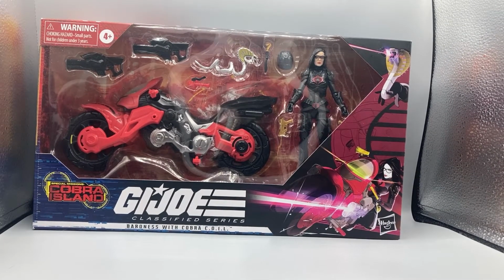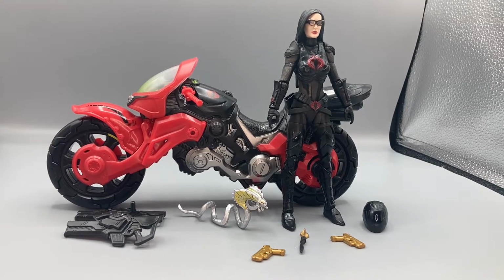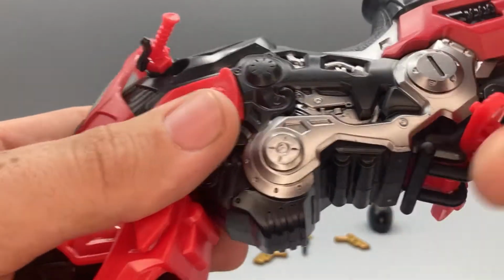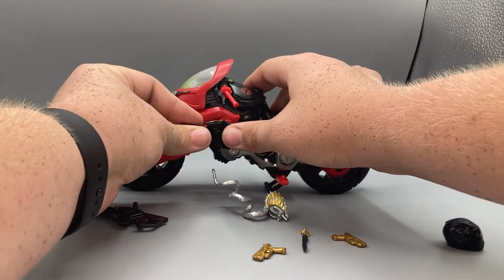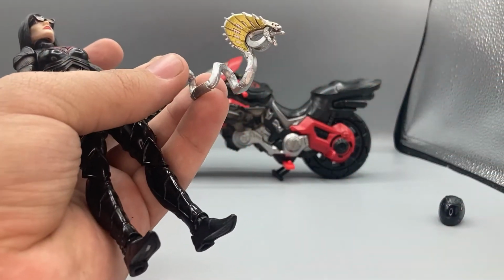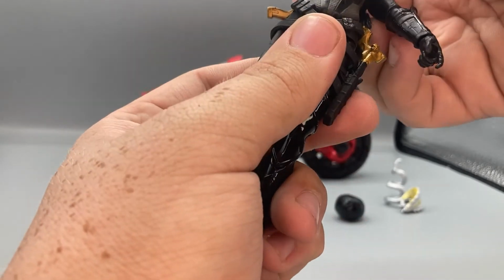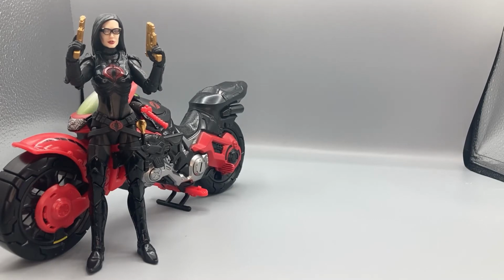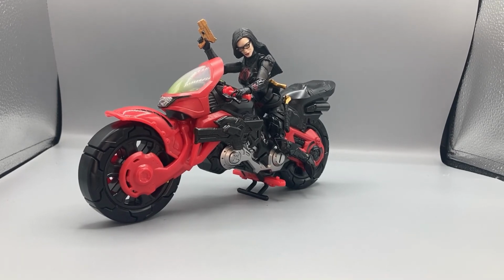G.I. Joe Classified Series Cobra Island Target Exclusive Baroness and Cobra Coil Cycle Figure Review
This is a Review of the G.I. Joe Classified Series Cobra Island Target Exclusive Baroness and Cobra Coil Cycle Figure